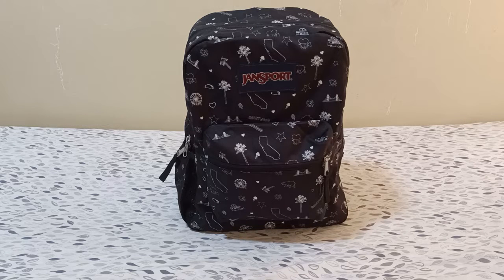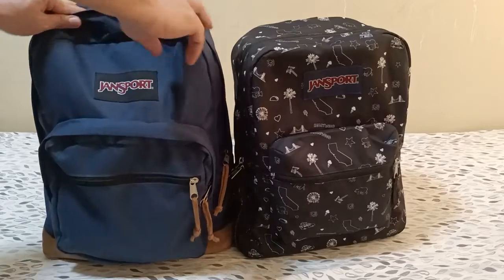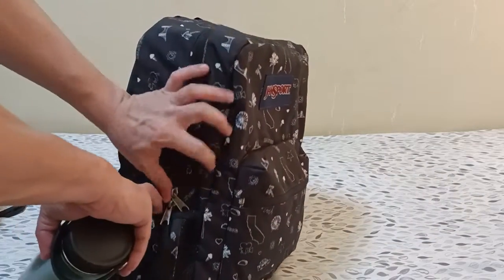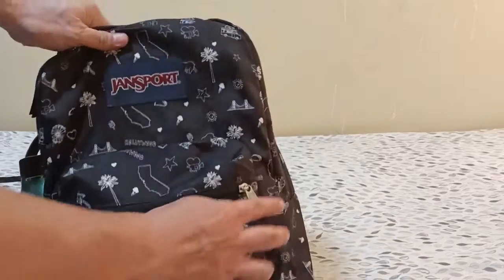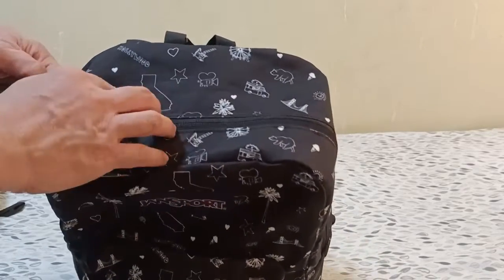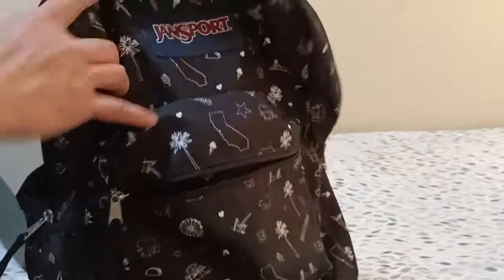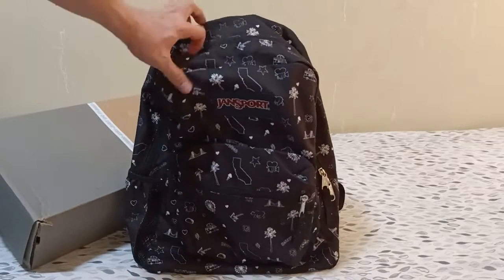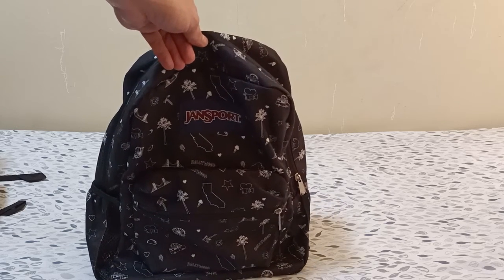Jansport Crosstown - California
Jansport's affordable bags

You will need a laptop sleeve if you will opt for this